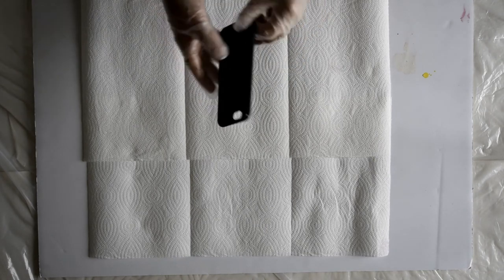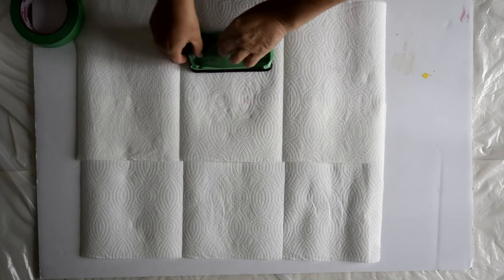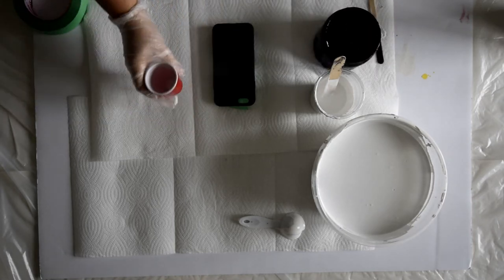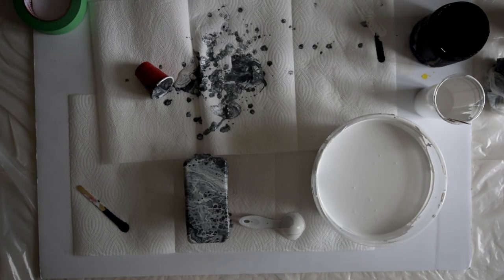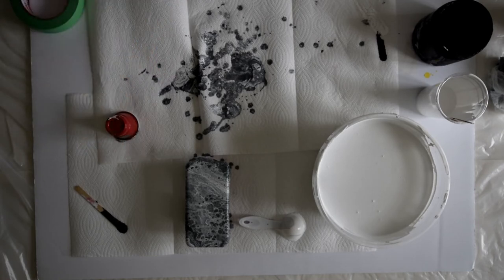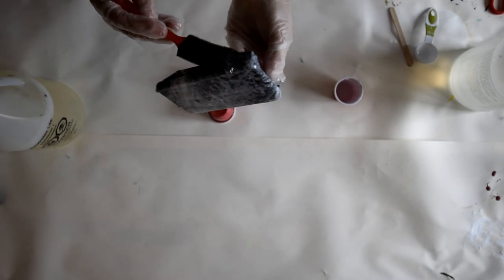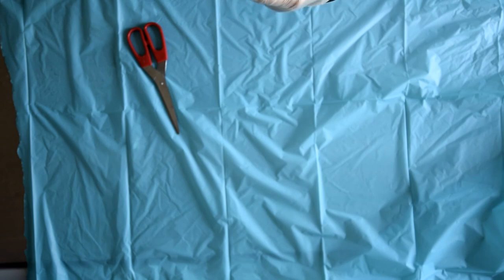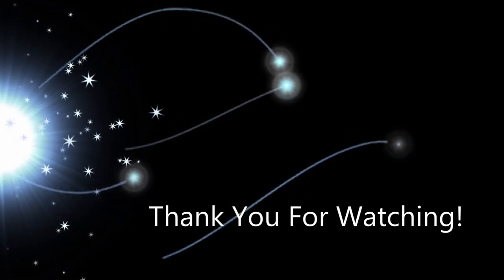Phone Case Liquid Pour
This is a tutorial on how to do a liquid pour on a cell phone case. A liquid pour can be done on several different items such as windows, glass, glass vases, flower pots, phone cases, ipad cases, lamp shades etc. It just takes imagination and a little know how and you can create really original pours on just about anything. Have fun with it!